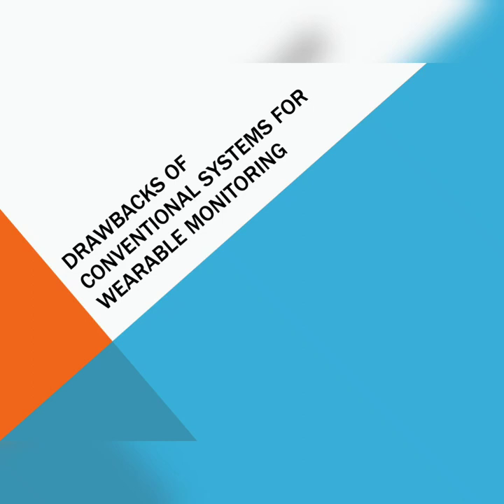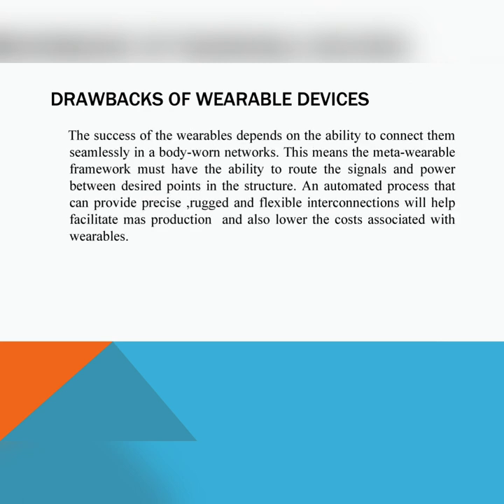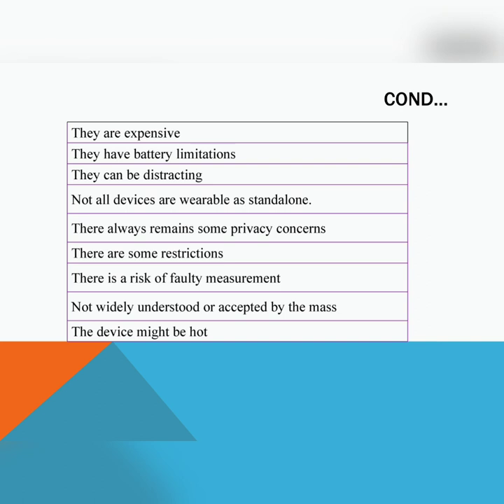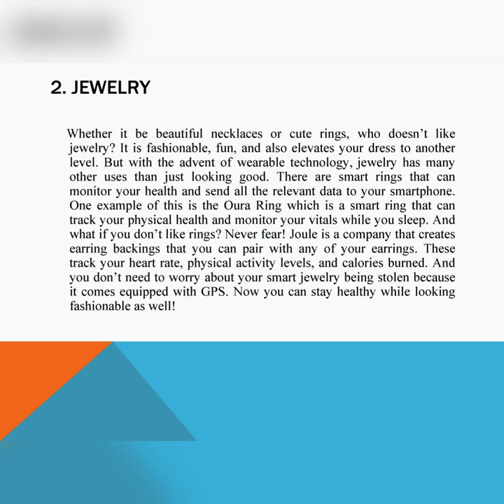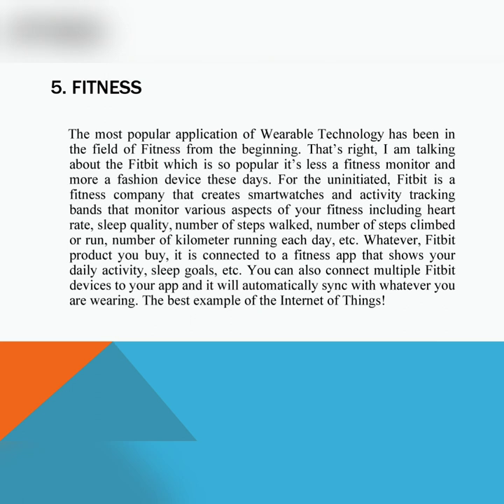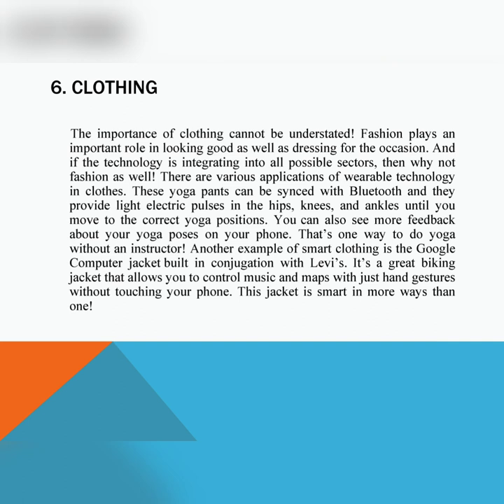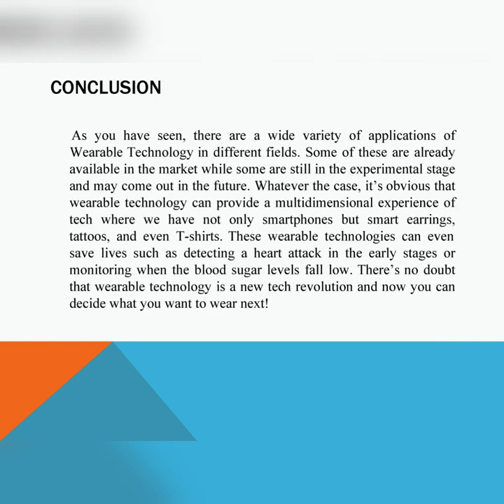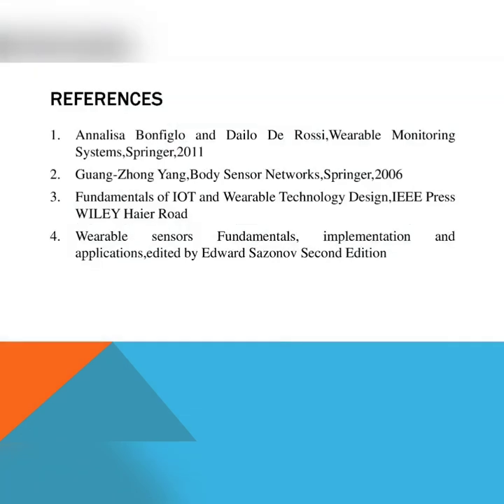Drawbacks of wearable systems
MEDICAL WEARABLE DEVICES,WEARABLE DEVICES overview
 Subject code:CBM370
Lecture given by -Prof.A.Vinod
Applications of  WEARABLE DEVICES ,Drawbacks OF WEARABLE SYSTEMS
ANNA UNIVERSITY SAVEETHA UNIVERSITY SYLLABUS
In this session, Vinod will be discussing about Applications of  WEARABLE DEVICES . Watch the entire video to learn more about Applications of Wearable devices  which will help you to know about some basics of Wearable devices and its Applications
These video classes have been designed for Electronics  and communication Engineering Students, especially those who are preparing for Anna university exam